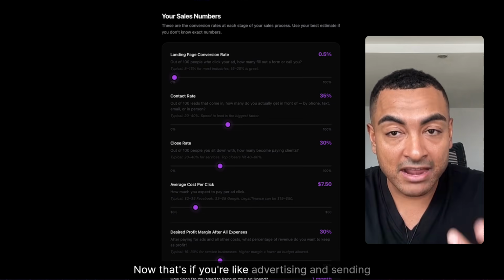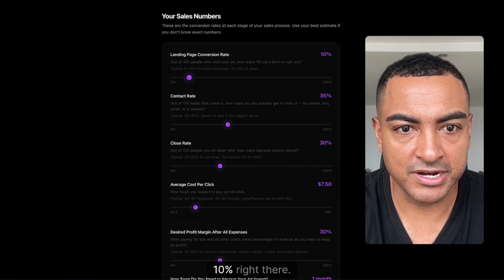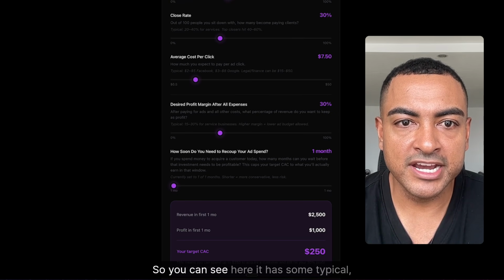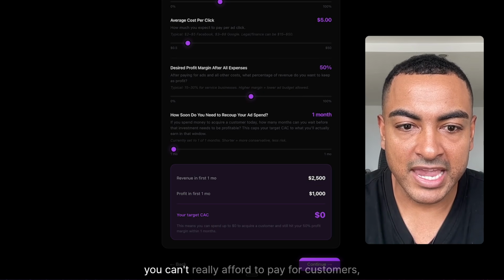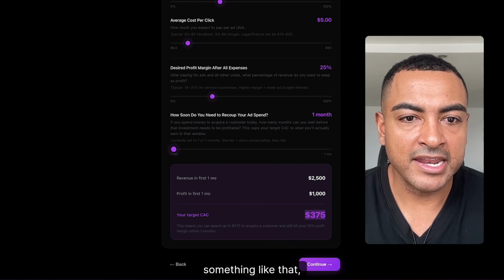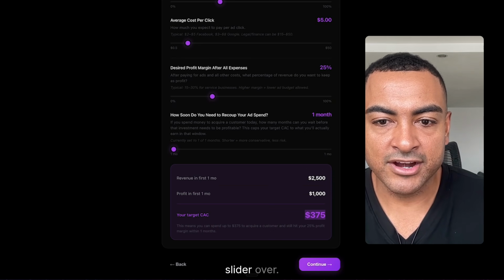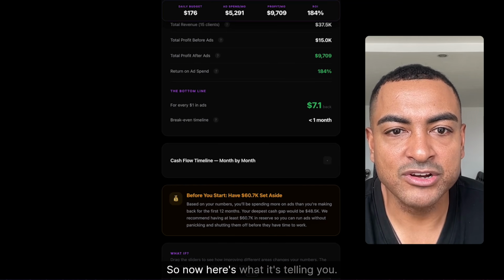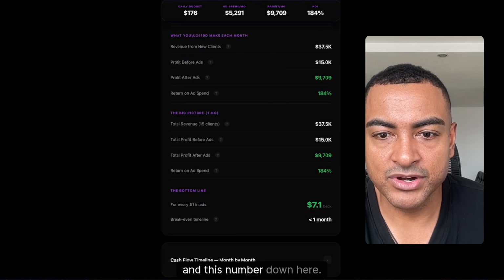How Much Should You Spend on Facebook Ads? (Ad Budget Calculator)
How much should you spend on Facebook Ads? In this video, I show you how to calculate an advertising budget based on your actual business numbers instead of guessing how much you can afford to spend.

I built an ad budget calculator designed for service businesses that helps you work backward from your goals to estimate how much you need to spend on advertising.

Instead of asking:

"What should my Facebook Ads budget be?"

You can start asking:

"How much do I need to spend to acquire the number of customers I want?"

In this video, you'll learn:

• How to calculate your Facebook Ads budget
• How much you should spend on ads per day
• How much you should spend on advertising per month
• How to calculate customer acquisition cost
• How your landing page conversion rate affects your ad budget
• How cost per click affects profitability
• How contact rate affects customer acquisition
• How your sales close rate affects your advertising results
• How profit margins affect what you can afford to spend
• How customer lifetime value changes your advertising budget
• How recurring revenue affects customer acquisition
• How to work backward from a customer goal
• How to calculate the clicks and leads needed to hit your sales goal
• How to identify bottlenecks in your marketing funnel

In the example, we use a service business that wants to acquire 15 new customers per month.

The calculator works backward using factors such as:

Cost per click
Landing page conversion rate
Contact rate
Close rate
Customer value
Profit margin
Customer acquisition cost
Purchase frequency
Desired profit margin
Customer goal

It then estimates the traffic, leads, conversations, customers and advertising budget needed to pursue that goal.

More importantly, the calculator helps identify which numbers may need to improve before increasing your advertising budget.

For example, improving your landing page conversion rate could allow you to acquire the same number of customers while spending less money on advertising.

That's why determining an advertising budget shouldn't simply be about asking what you can afford.

Your advertising budget should be connected to your customer acquisition economics, conversion rates, profit margins and growth goals.

If you're a service business owner running Facebook Ads, Meta Ads or other paid advertising, understanding these numbers can help you make much better decisions about how much to spend and where to optimize.